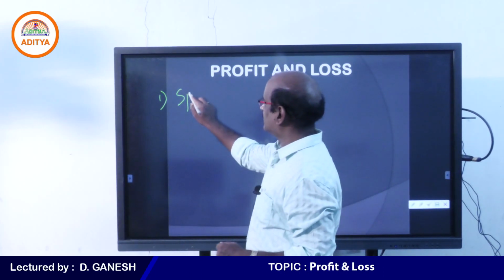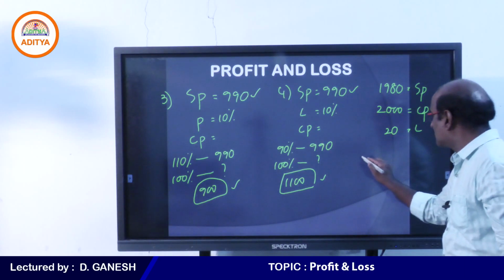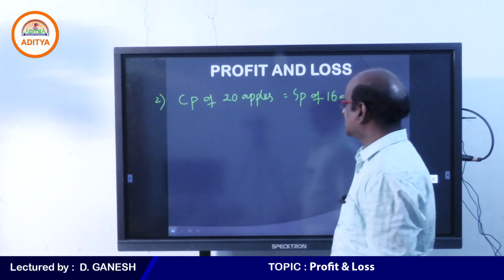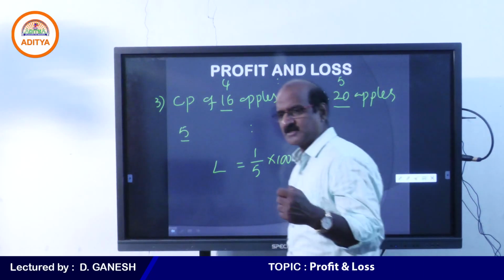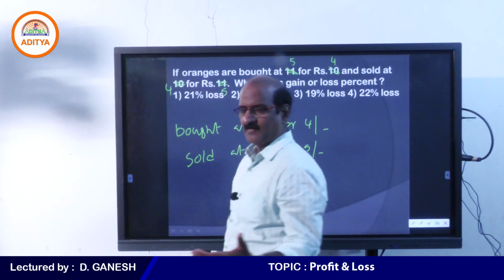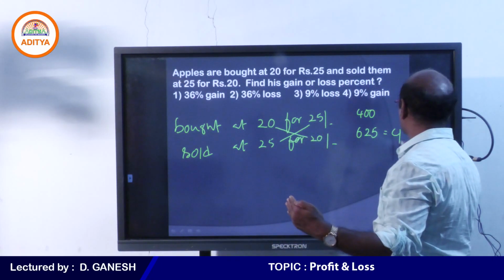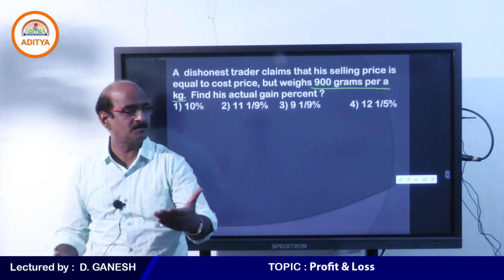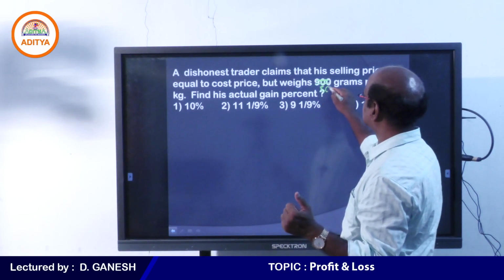PROFIT & LOSS 29 09 21 DG